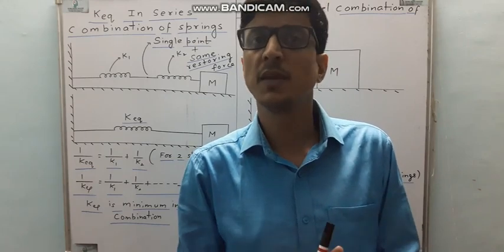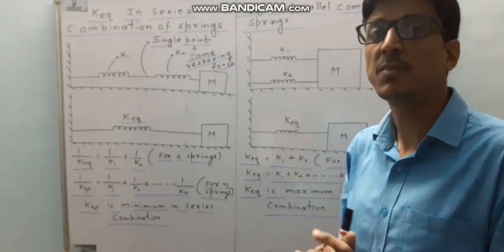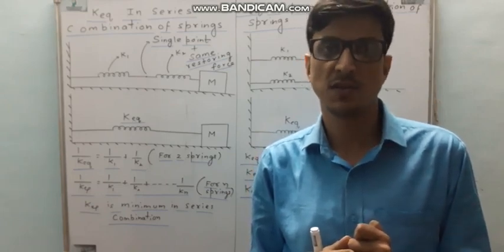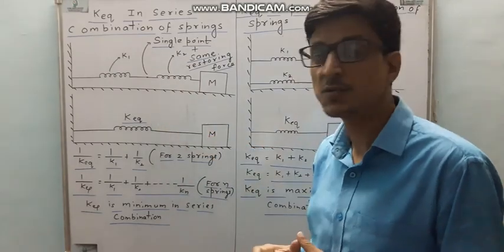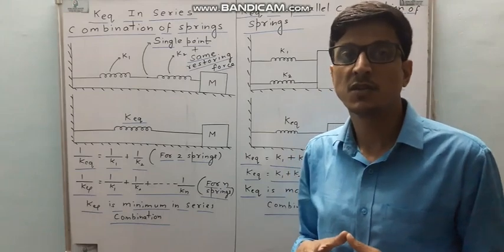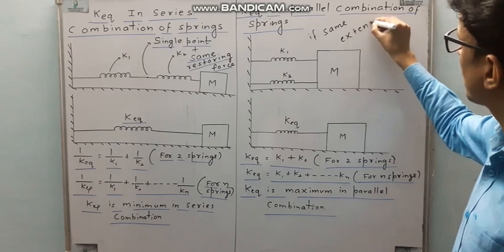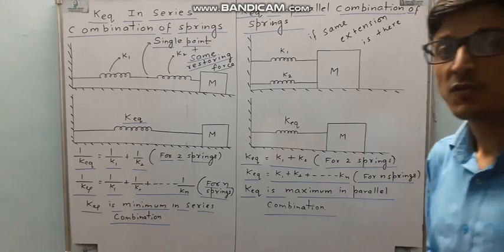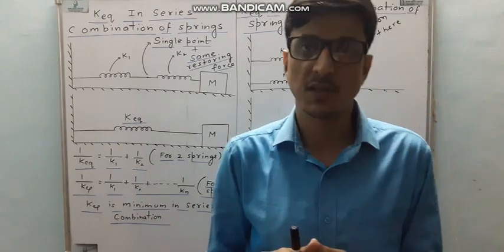ACHARYA VISHVENDRA (आचार्य विश्वेंद्र ) DISCUSSING SPRING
THIS IS VIDEO LECTURE-ACHARYA VISHVENDRA (आचार्य विश्वेंद्र ) DISCUSSING SPRING

1.Contains VIDEO LECTURE-THIS IS VIDEO LECTURE-ACHARYA VISHVENDRA (आचार्य विश्वेंद्र ) DISCUSSING SPRING

2.To the point explanation

 3.Saves time & energy of students

4.helps in micro level preparation

 5.Improves problem solving skills of the students

6.Stimulates students for actual exam preparation rather than acting to prepare